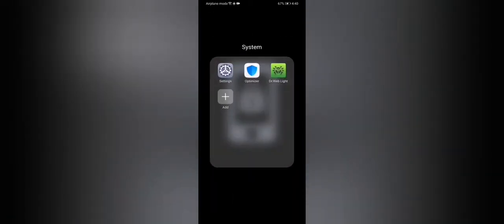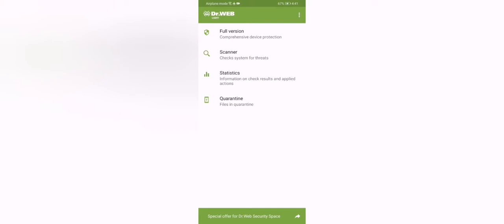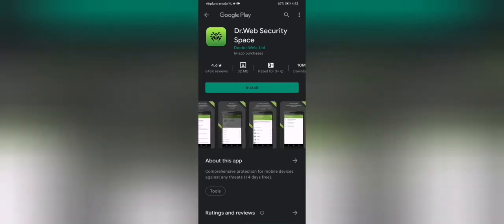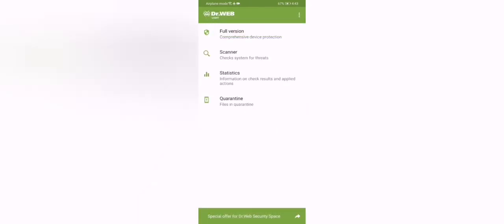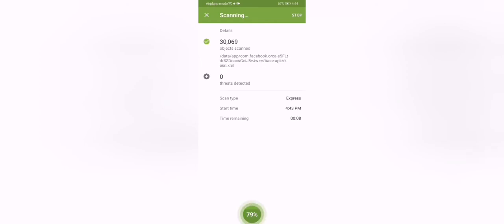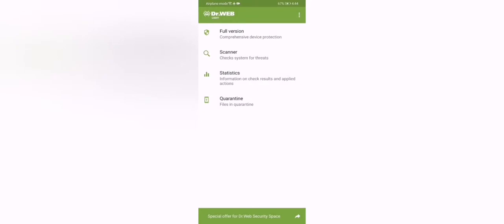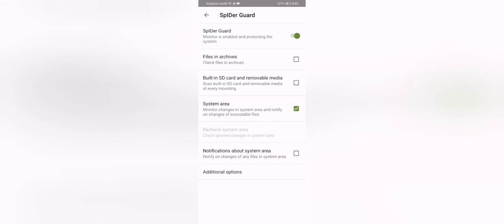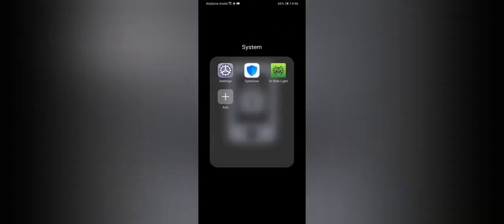Anti-virus software usage review| Dr. Web light (free anti-virus for Android)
The Dr. Web light app is a free anti-virus software that gives effective protecting against any types of riskware that might be a problem for mobile users.

It really works well like windows defender and effectively detects malware. It detects the malware/AV EICAR test in just 0.5 to 1 second. It's secure, fast and made in Russia, like the Kaspersky AV.

◩PGKNT recommends Dr. Web light as it is free, secure, and fast. You can also purchase a pro version called Dr. Web Space.◪

By Doctor Web Security Software:
►Dr. Web Light
►Dr. Web Space

PGKNT is available in:
➤Suggest a content?
Chat me on Discord- PGKNTechYT #6630